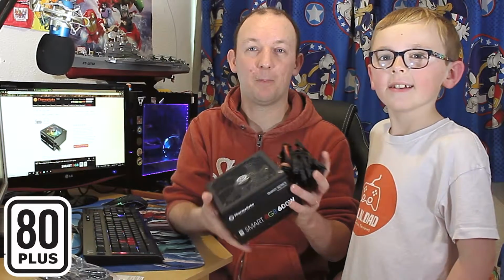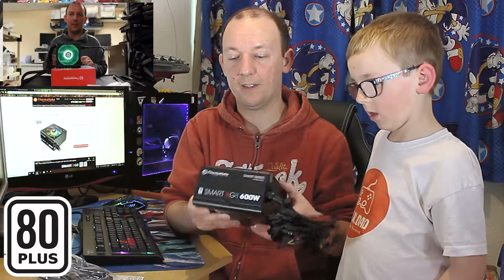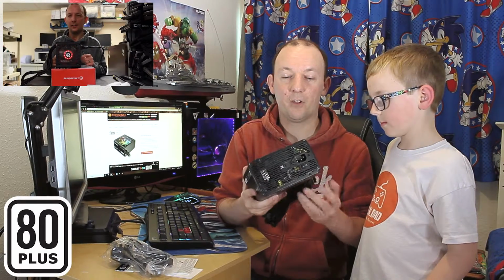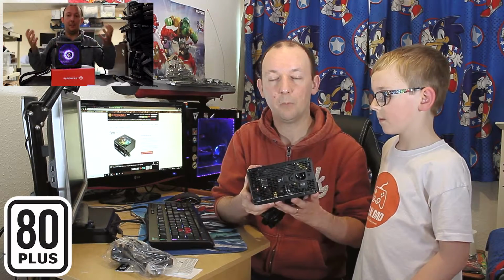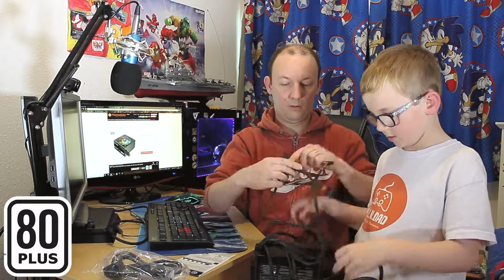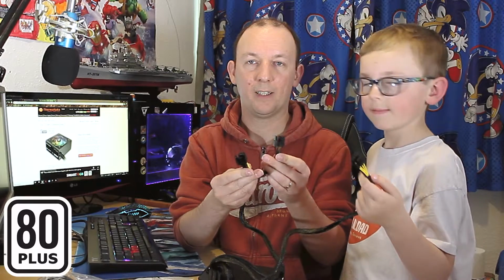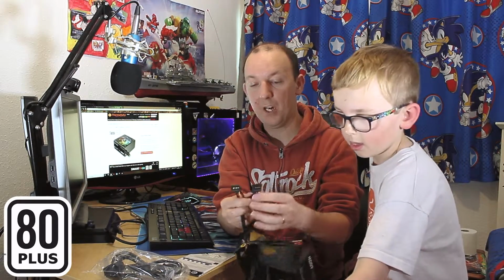Thermaltake's Smart RGB 600w Power Supply - Overview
In this video we take a quick look at another offering from Thermaltake's Smart RGB Series of Power Supplies, this time the 600w version.

With an 80 Plus rating and an extremely silent fan even at 100% load, the Smart RGB Range of power supplies are ideal for those wanting silence with the added flexibility of RGB.

** You can buy the products featured in our videos below **
Amazon